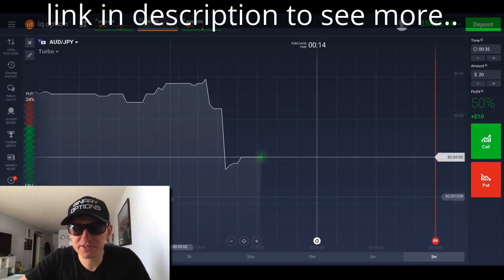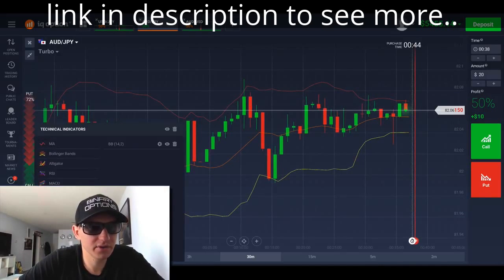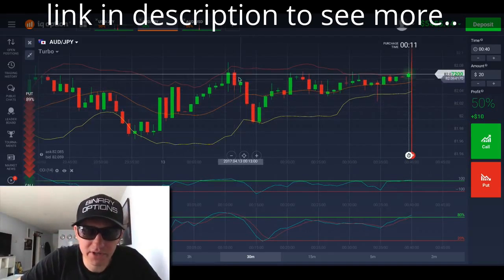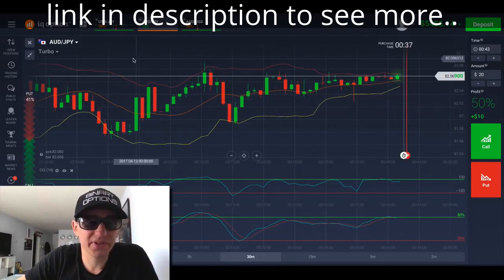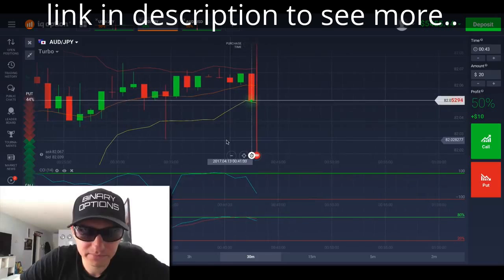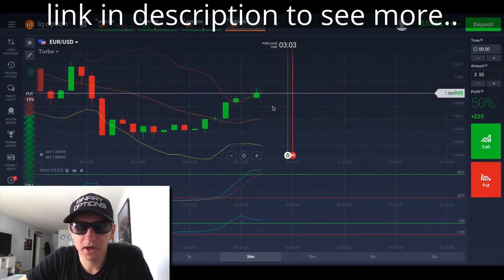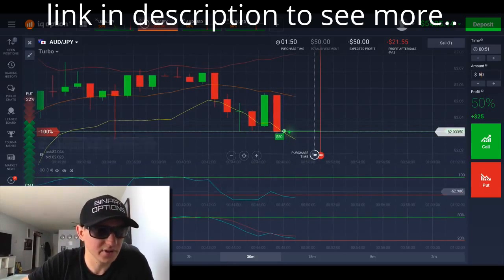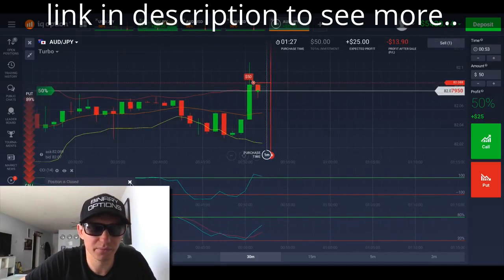🔴 BINARY OPTIONS ►►► REVERSAL PATTERN 97% WINS